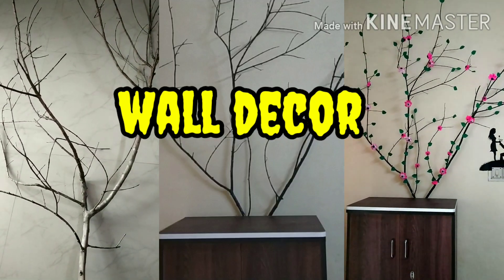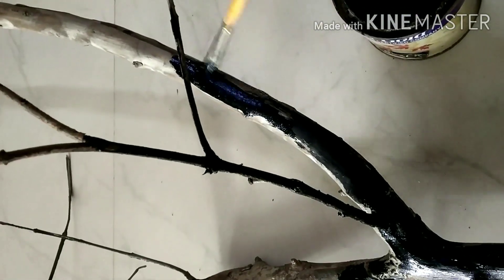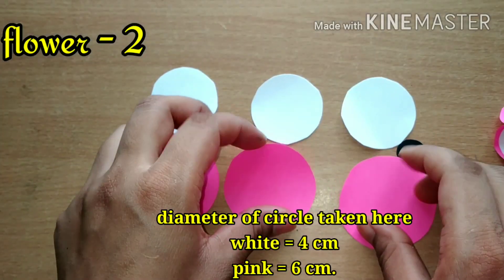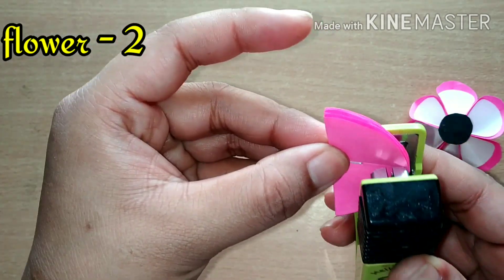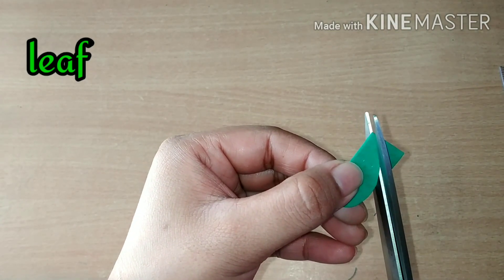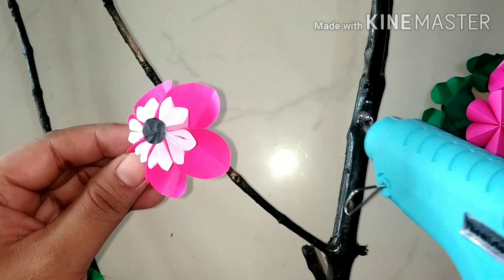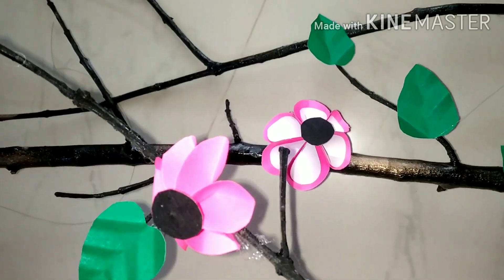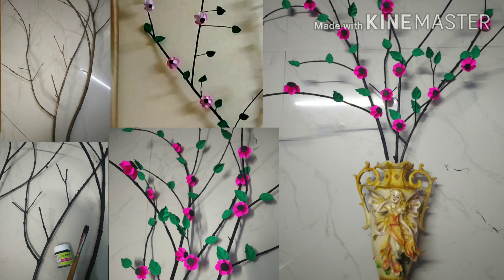Wall decor/Home decor/Best out of waste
Created by- Vineeta Martolia Dhapwal

This is my best out of waste video. In this video I have decorated a wall of my home with the help of a waste dry branch of a tree and with some beautiful handmade flowers & leaves.😃